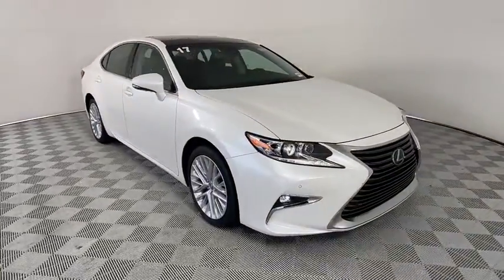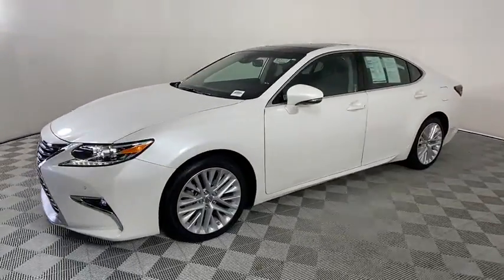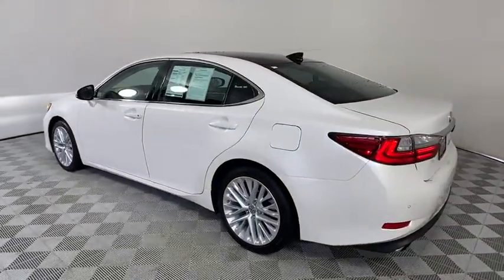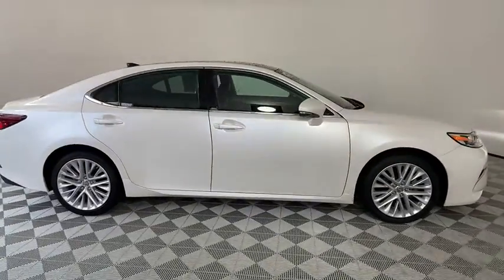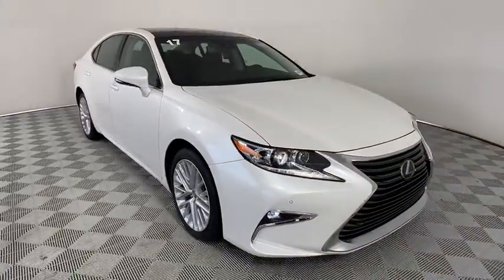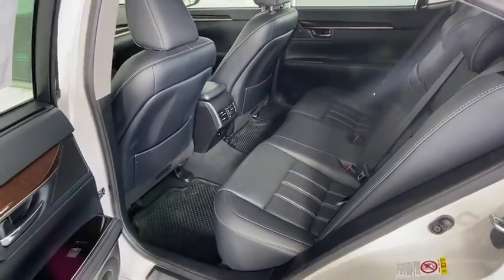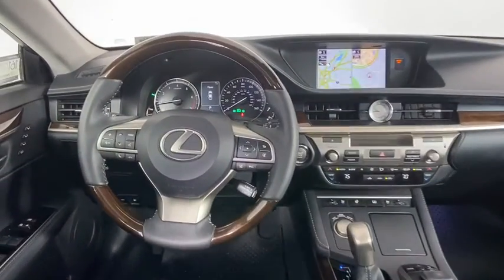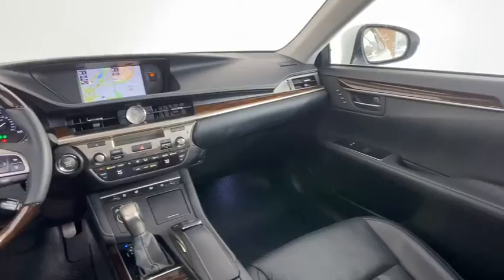2017 Lexus ES Duluth, Johns Creek, Buford, Suwannee, Lawrenceville, GA U44547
Eminent White Pearl Used 2017 Lexus ES available in Duluth, Georgia at Hennessy Lexus of Gwinnett. Servicing the Johns Creek, Buford, Suwannee, and Lawrenceville, GA area.
2017 Lexus ES ES 350 - Stock#: U44547 - VIN#: 58ABK1GG0HU045184

2017 Lexus ES 350 Eminent White Pearl Clean CARFAX. *L/CERTIFIED*, *ONE OWNER*, *CARFAX ACCIDENT FREE*, *All Routine Maintenance Up To Date*, *Navigation System*, *Intuitive Parking Assist*, *High Intensity Discharge (HID) Headlamps w/DRL*, *Heated and Ventilated Front Seats*, *Blind Spot Monitor w/Rear Cross Traffic Alert*, *Back up Camera*, **PLEASE CALL HENNESSY LEXUS OF GWINNETT @ FOR IMMEDIATE ASSISTANCE., **PLEASE CALL HENNESSY LEXUS OF GWINNETT @ TO SCHEDULE A TEST DRIVE., Ambient Lighting, Blind Spot Monitor w/Rear Cross Traffic Alert, Driver & Passenger Seat Memory, Driver's Seat Cushion Extender, Embossed Semi-Aniline Leather Seat Trim, Front & Rear Intuitive Parking Assist, Genuine Wood Trim, Heated & Ventilated Front Seats, Heated External Mirrors w/Memory, Lexus Enform App Suite, Lexus Enform Destinations, Manual Rear Door Sunshades, Navigation System, Navigation System Package, Panoramic Roof, Power Rear Sunshade, Power Tilt & Telescopic Steering Wheel w/Memory, Radio: Mark Levinson Premium Audio Package w/Navi, Synthetic Leather Shift Lever, Ultra Luxury Package, Wheels: 18 x 7.5JJ 5 Twin-Spoke Aluminum Alloy. L/Certified by Lexus includes up to a 6 Year/Unlimited Mileage Warranty from the original in-service date, with a minimum of 2 Year Coverage from the date of purchase. Every L/Certified vehicle comes with a complimentary scheduled maintenance program for 2 Years or 20000 Miles; whichever comes first. Also included is a 161-point inspection/reconditioning, 24/7 roadside assistance, trip-interruption services, Towing Lockout Service, Emergency Fuel Service, and a complete CARFAX vehicle history report. 21/30 City/Highway MPGAwards:* 2017 IIHS Top Safety Pick+ * 2017 KBB.com Brand Image Awards Welcome to Hennessy Lexus of Gwinnett, come experience the largest selection of L Certified vehicles in the Southeast! We are a family owned dealership with deep roots in the Atlanta community. The Hennessy family takes great pride in providing local drivers like you with an exceptional selection of the latest luxury Lexus sedans, hybrids, and SUVs. Our commitment to superior customer service has earned us the 2020 DealerRater Lexus Dealer of the Year Award.